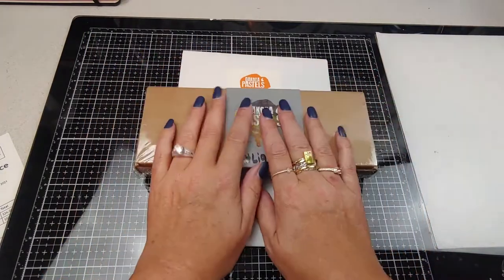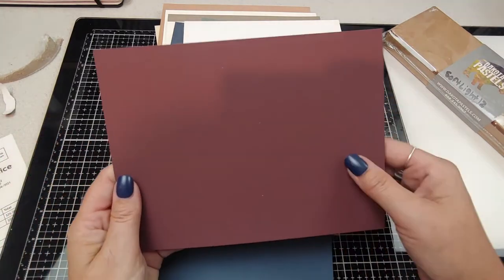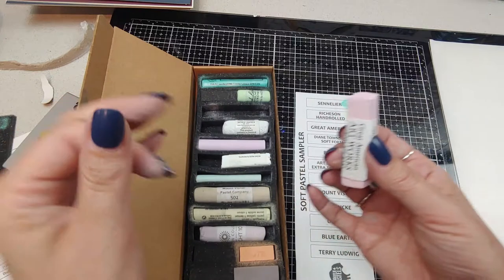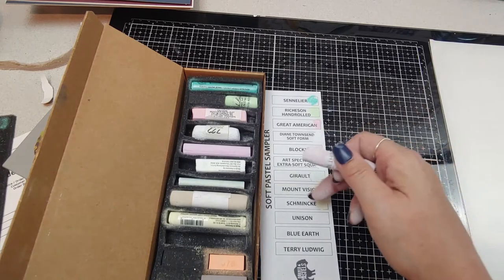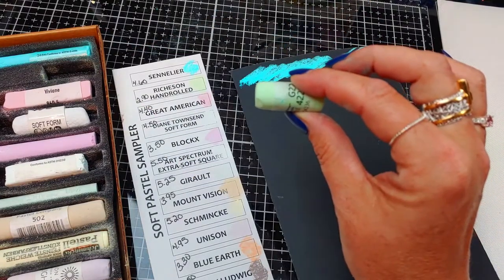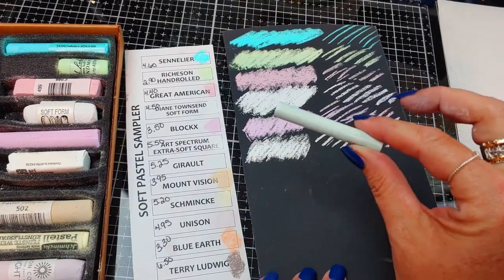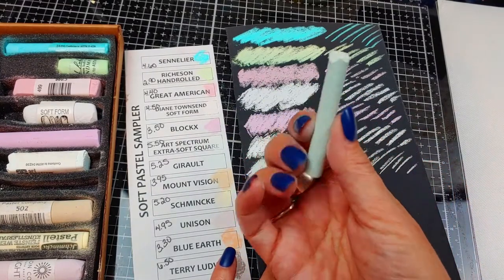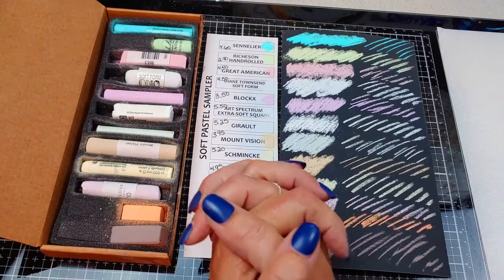Dakota Pastel Sampler: What do you get??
Dakota Pastels is a site worth checking out.  If you want to try out a few different brands without a hefty financial commitment, this is the way to go.